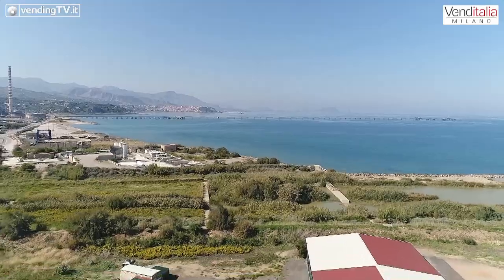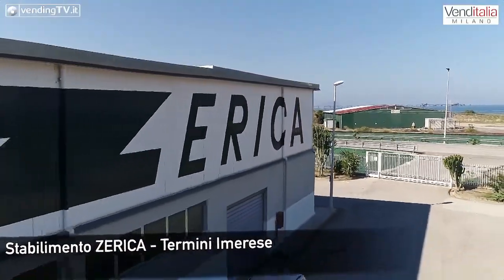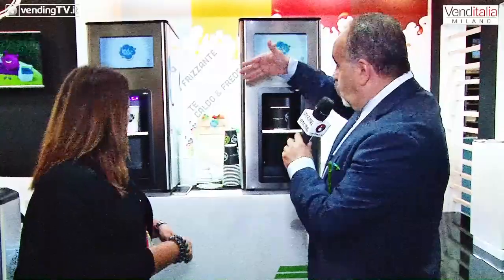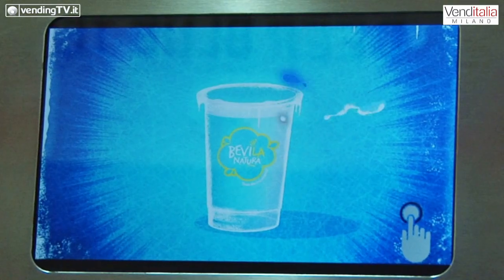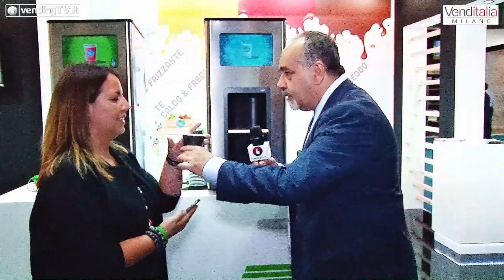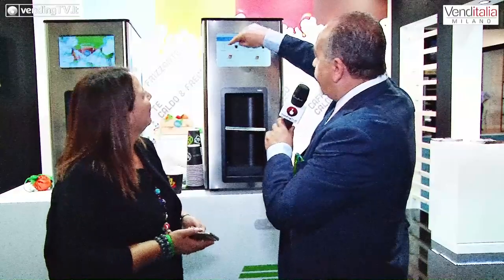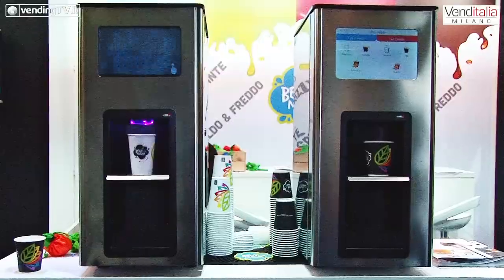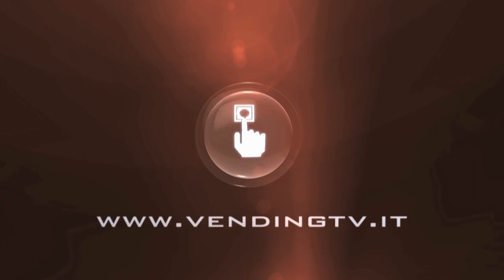VENDITALIA 2018 - Intervista con Laura Trasta di Zerica srl